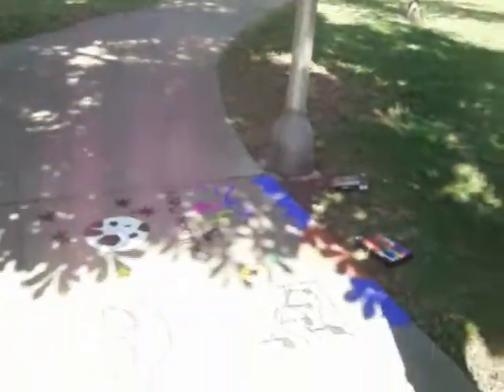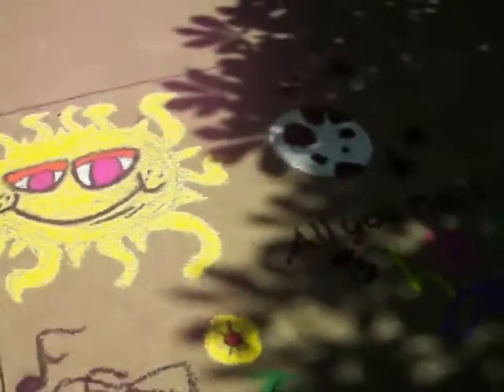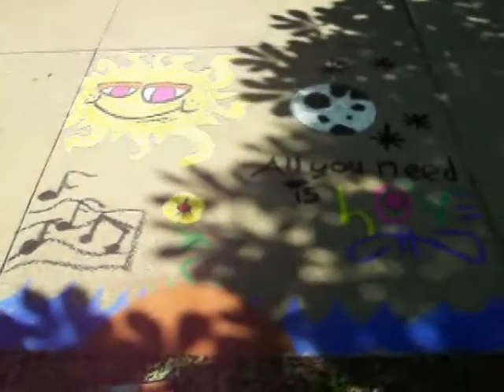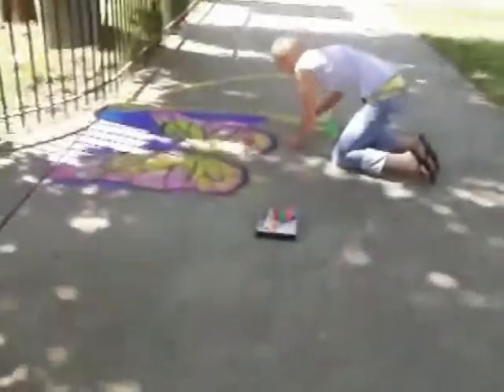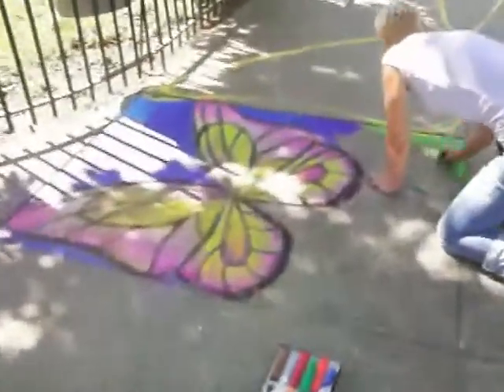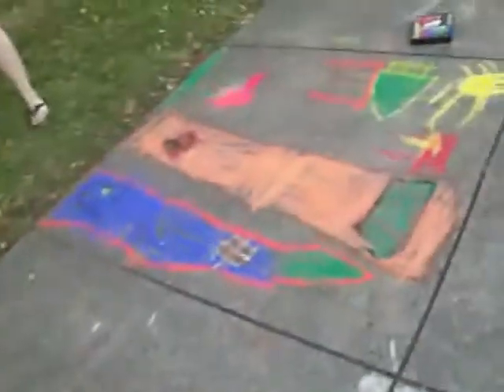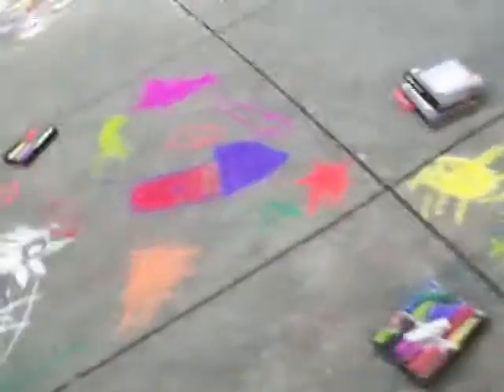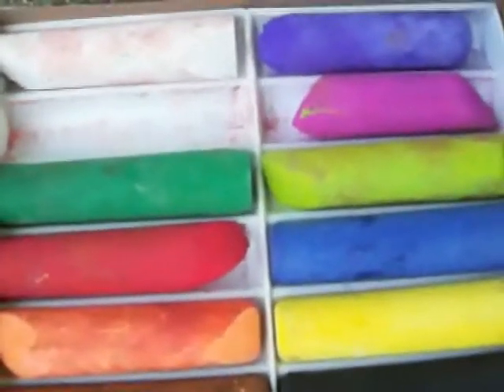Chalk Art at Monument Park, Lebanon PA.wmv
Lebanon PA 7/17/2010:  Sponosred by the Center of Lebanon Association under mature trees in a County Park within the City limits, children and adults drew and colored their chalk art.  Everyone was a winner for getting outdoors.  Monument Park honors veterans from generations past.  Two churches border the Park, which is an oasis of calm and green in a busy City.   WLBR Radio broadcast live, and Diana Hartman handed out mini rootbeer floats.  What a fund day!